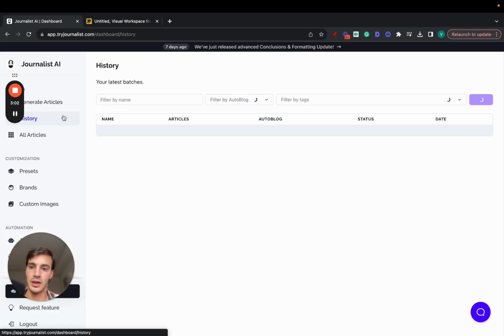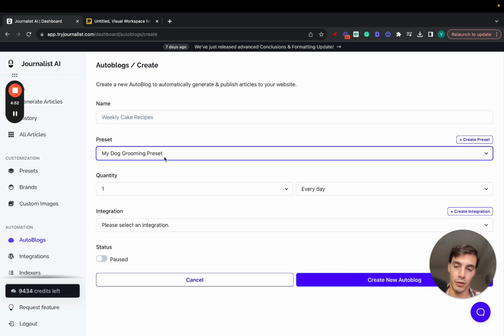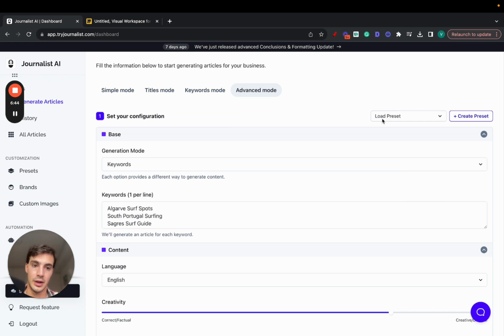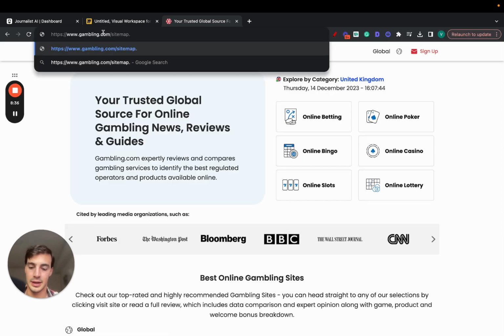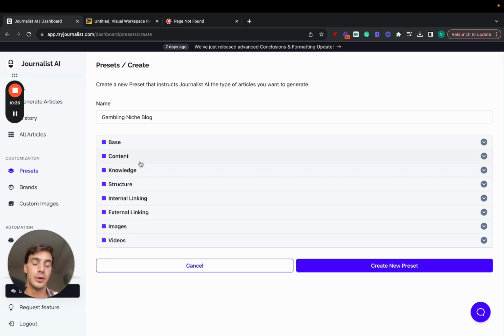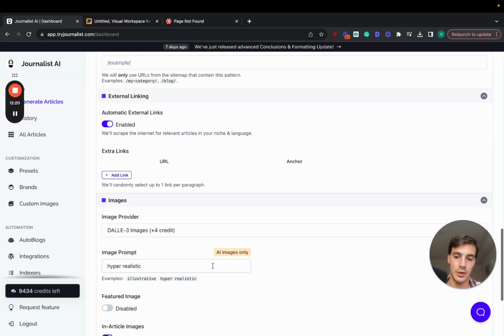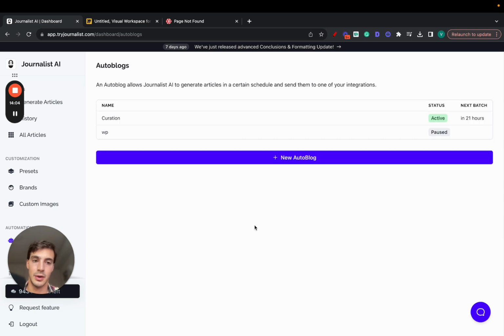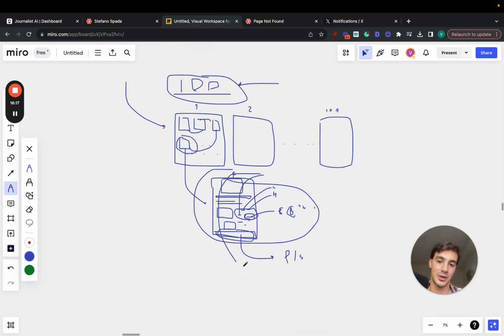AI SEO: How I Built 100 SEO Sites & 500,000 Posts in 10 Days wo/ ChatGPT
. Join me in my latest YouTube video where I dive into the fascinating world of AI SEO. I'll take you through my extraordinary journey of launching 100 automated AI blogs in 100 different niches in just 30 days, highlighting my step-by-step process of creating a total of 100 websites.

🤯 This isn't just a story about rapid growth; it's an in-depth exploration of the systems, tools, and processes that made my autoblogging with AI a reality.

🔥 In this comprehensive guide, I'll show you the ins and outs of setting up an automatic WordPress AI site, from niche selection to content generation. I'll reveal all the free tools and Standard Operating Procedures (SOPs) that were crucial in this ambitious undertaking. Whether you're interested in autoblogging AI or just curious about how AI can transform SEO, this video is packed with valuable insights.